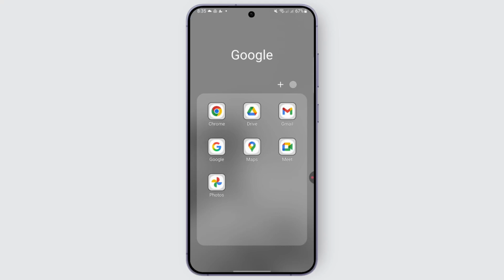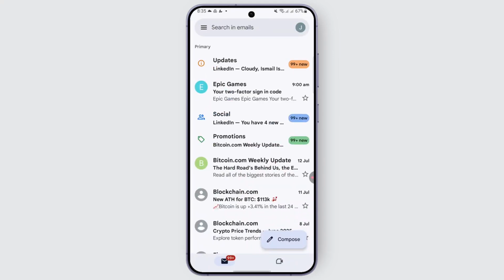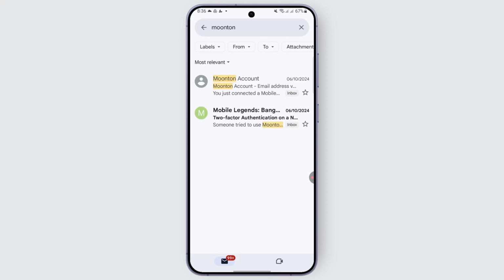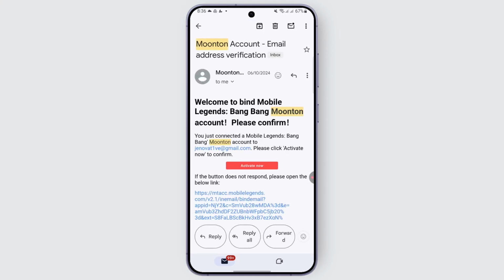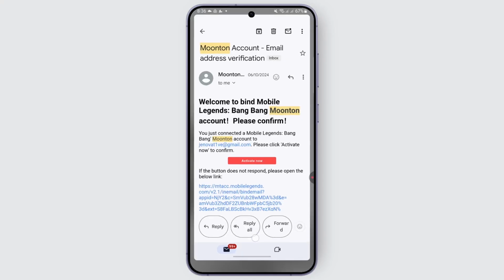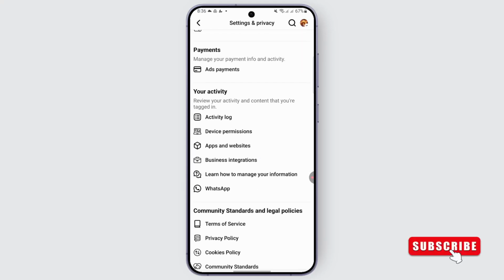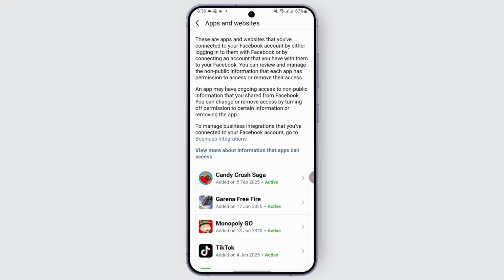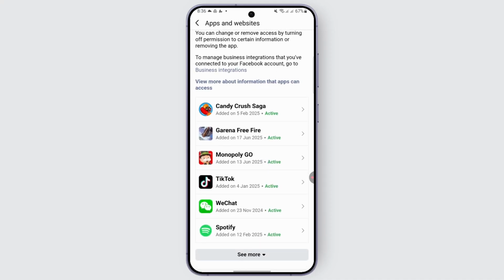How to Find Registration Date in Mobile Legends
How to Find Registration Date in Mobile Legends (2025)! Want to know when you first registered your Mobile Legends account? This video will guide you through the steps on how to find your registration date in Mobile Legends quickly and easily. Whether you're asking, "How do I check my Mobile Legends account creation date?" or need help finding this info in your settings, this tutorial has you covered. Learn how to locate your original registration date and see how long you’ve been playing. Watch now to find your registration date in Mobile Legends today!

Timestamps:

00:00 How to Find Registration Date in Mobile Legends
00:10 How Do I Check My Mobile Legends Account Creation Date?